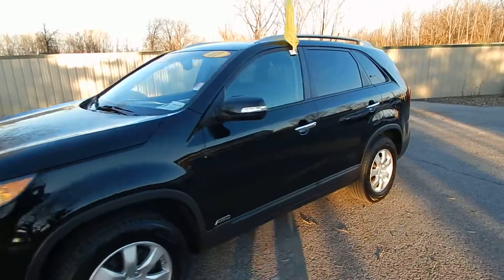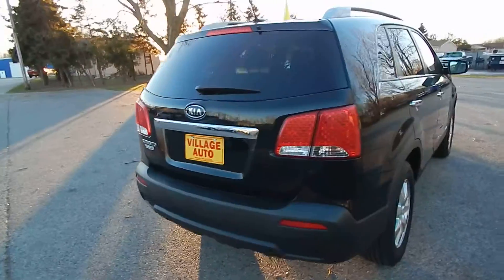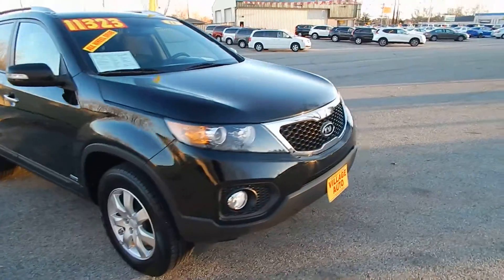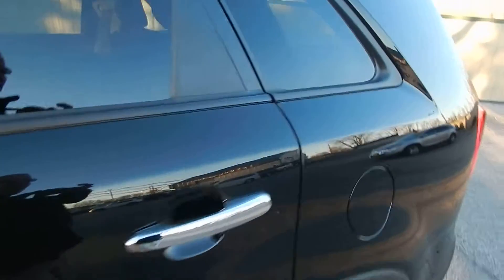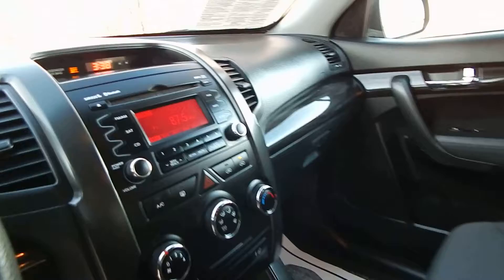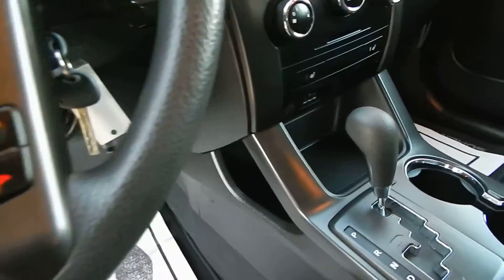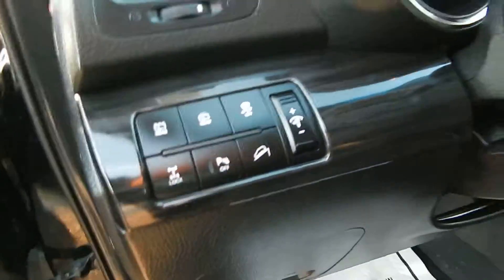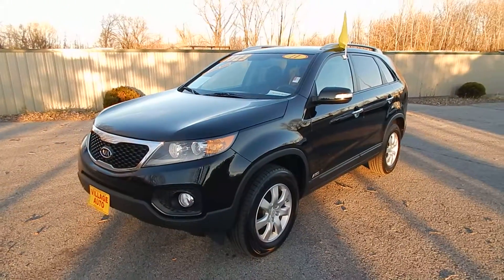2011 Kia Sorento LX AWD #1117057 Village Auto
2011 Kia Sorento LX AWD

Description:
Gorgeous two owner SUV!! Accident Free AutoCheck!! Full power options!! Heated front seats!! USB and auxiliary stereo input!! Bluetooth!! Rear back up camera!! Rear park assist sensors!! Steering wheel audio controls!! Privacy glass!! Luggage rack!! Alloy wheels!! Excellent deal on a very sharp Kia Sorento LX AWD!! In business for over 25 years, Village Auto is dedicated to providing our customers with vehicles that are both affordable and dependable. This, along with our focus on customer service, has allowed us to grow from one dealership to three full-service locations. Our highly trained vehicle technicians ensure each and every vehicle meet our high standards. Most vehicles include a 30-day / 1,000 mile 50/50 warranty with extended warranties available as well. We offer financing through local banks and credit unions to obtain the best available rates and terms for those who are interested.